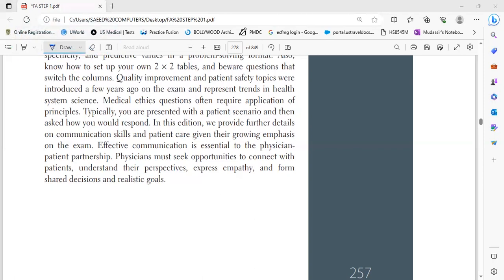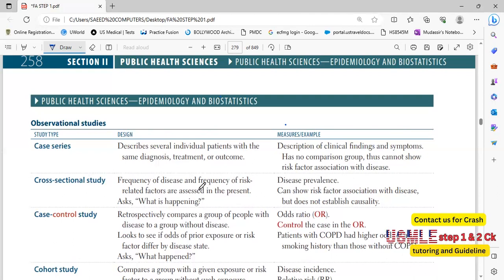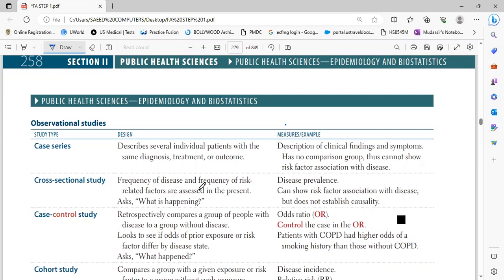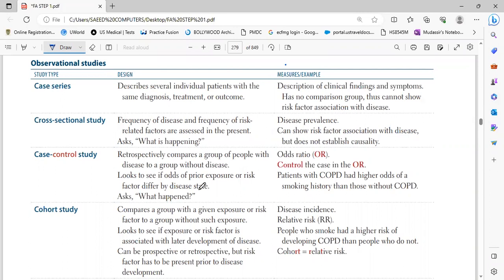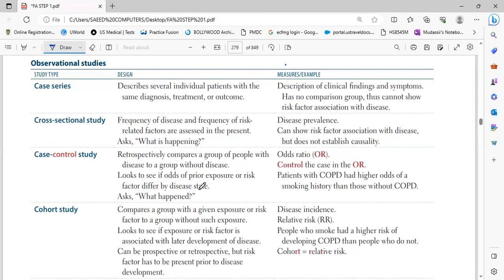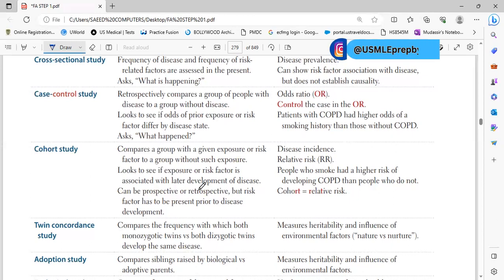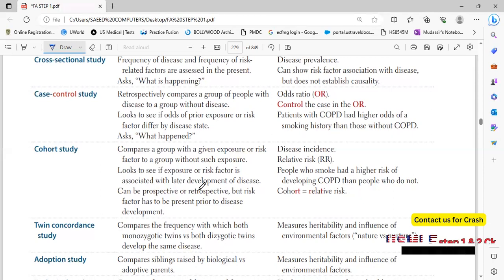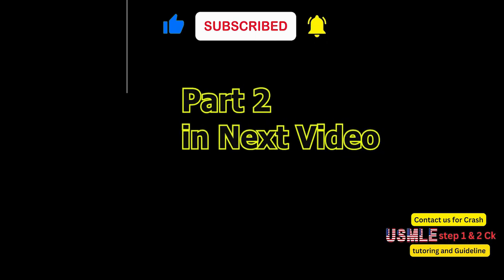Biostatistics observational study | Case study | case control study in First aid usmle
Unlock the Secrets of “biostatistics & case study”
Welcome to " cross sectional study," your trusted resource for understanding the complex world of what is case control study and cohort study?
Whether you're a medical student preparing for the USMLE exam or someone eager to enhance their knowledge of usmle step 1 & 2ck , our channel is designed to provide you with essential insights,
The main points that will cover in this video:
⦁ biostatistics
⦁ case study
⦁ observational study
⦁ cross sectional study
⦁ case control study
⦁ cohort study
⦁ In USMLE book
⦁ First aid book
Explore our channel to discover:
⦁ USMLE Focus:
Tailored content that aligns with the USMLE exam, helping you prepare effectively for USMLE First Aid  questions in your medical exams,
⦁ Clinical Correlations:
Enhance your clinical reasoning skills for the USMLE exam,
⦁ Community Engagement:
Join our vibrant community of prepration of usmle step 1 & 2 ck guideline,flashcard,and handy notes of first aid Kaplan,